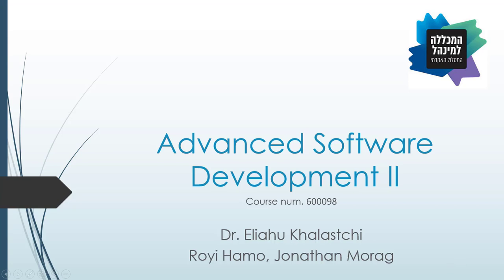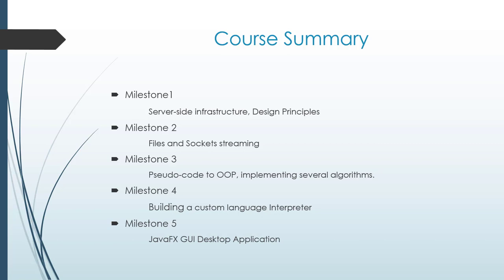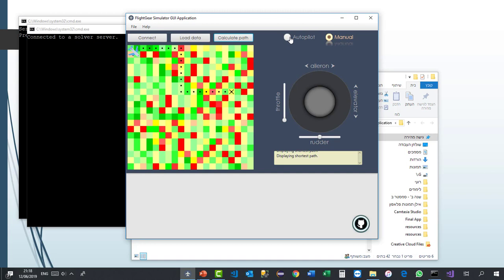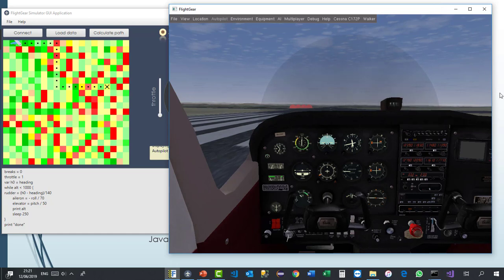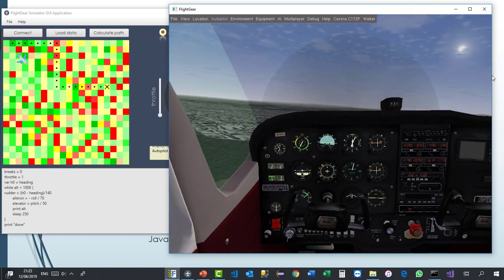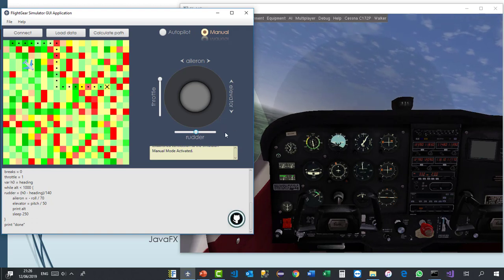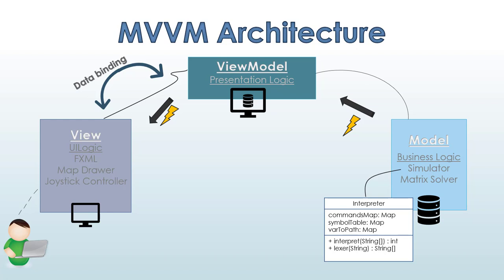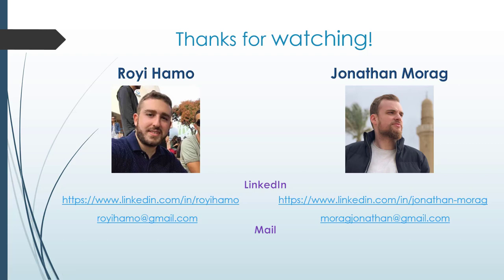Advanced Software Development ll - JavaFX Application Tutorial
JavaFX application tutorial, as a Final project of Advanced Software Development course conducted by Dr.Eliahu Khalastchi in the Computer Science Department, College of Management Academic Studies, Israel, enjoy